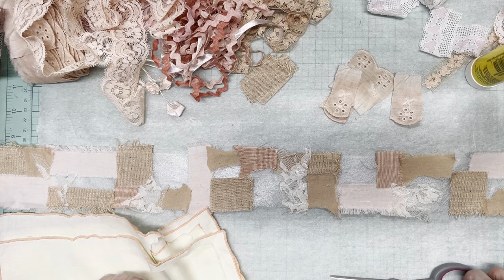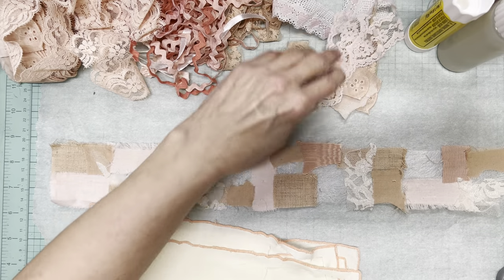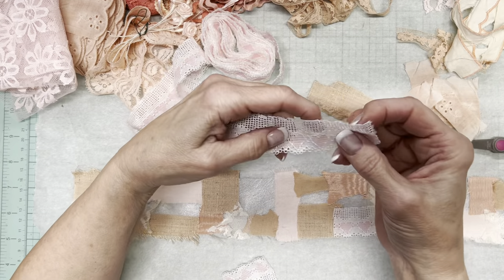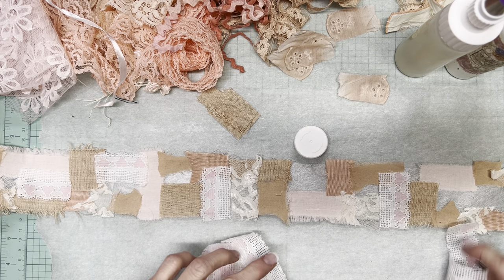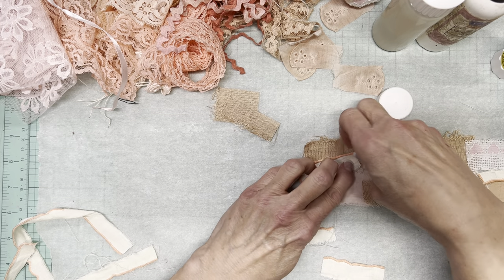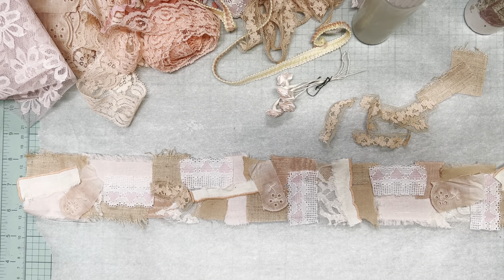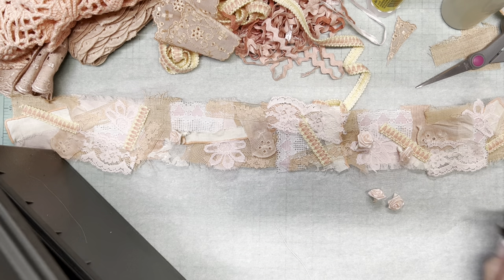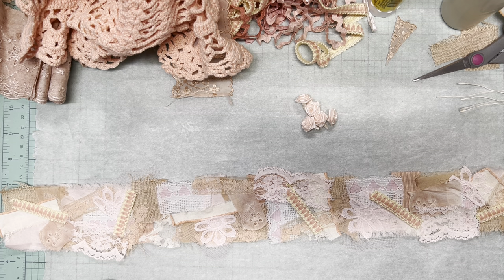Making a Fabric Snippet Roll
Love, love, love making snippets!

Thank you to new and returning subscribers...you make all the difference and I love and appreciate your support : ) Hazel